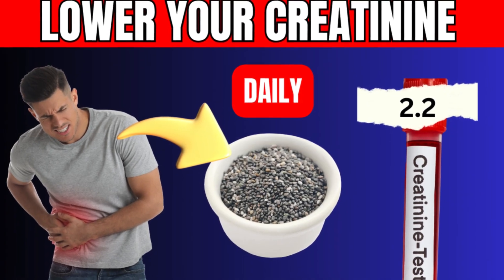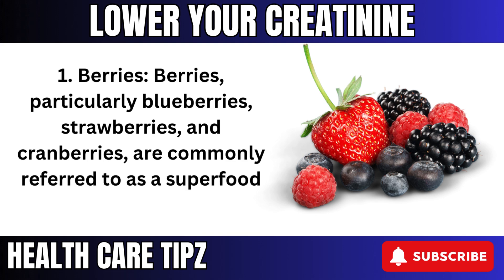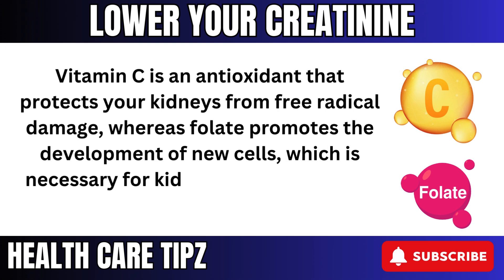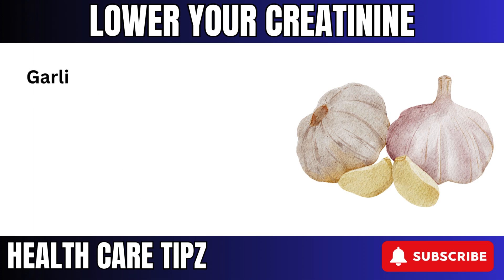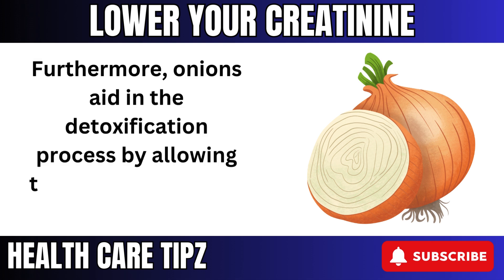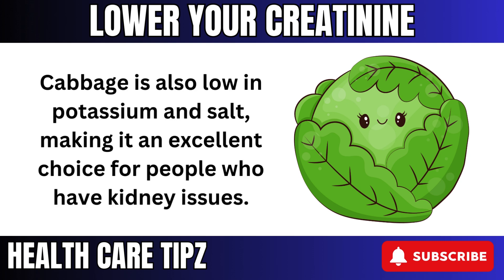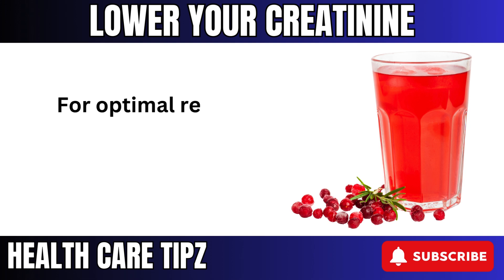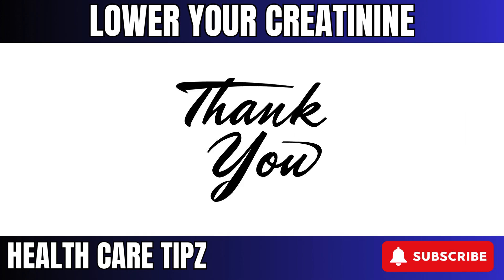Eat These Foods To Lower Your Creatinine Levels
Are you dealing with elevated creatinine levels? Have you tried everything and nothing seems to work? You are not alone. Elevated creatinine levels indicate that your kidneys are not functioning properly. High creatinine levels are frequently associated with symptoms such as fatigue, swelling, shortness of breath, disorientation, or nausea, all of which can have a negative influence on your everyday life.

The good news is that what you eat directly affects your kidney health. The appropriate nutrition can make a huge difference. Here are the top ten foods that you must include in your diet if you want to reduce your creatinine levels and improve your kidney health. These aren't just normal foods; they're nutrient-dense powerhouses that address the source of the problem.

Health care tips to help you have good health.

Our mission is to share you information that will inspire you to have good health.

INFORMATIONS THAT ARE PROVIDED IN THIS VIDEO IS TAKEN FROM VARIOUS SOURCES LIKE TEXT BOOKS, MAGAZINES, RESEARCH WORKS AND VARIOUS OTHER ONLINE SOURCES AND IS FOR GENERAL INFORMATIONAL PURPOSES ONLY AND THEREFORE ARE NO SUBSTITUTE FOR INFORMED MEDICAL ADVICE OR TREATMENT. PLEASE CONSULT YOUR PHYSICIAN OR HEALTHCARE PROVIDER TO SEEK TREATMENT FOR ANY ILLNESS OR MEDICAL CONCERNS YOU MAY HAVE.